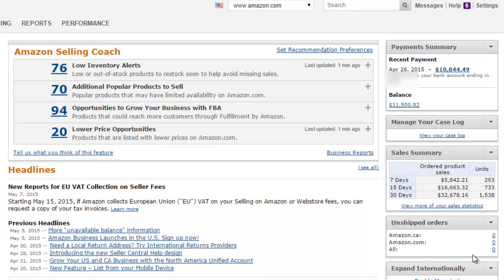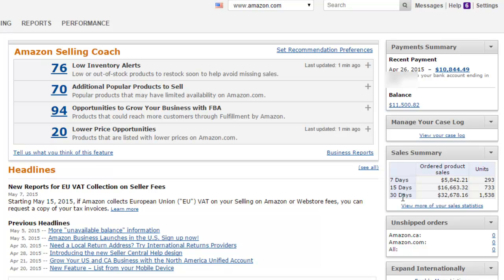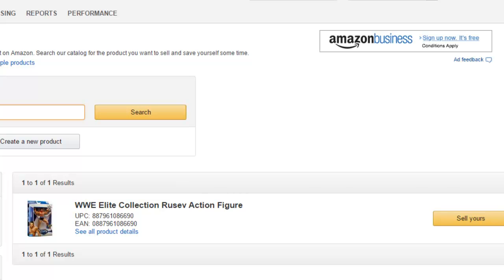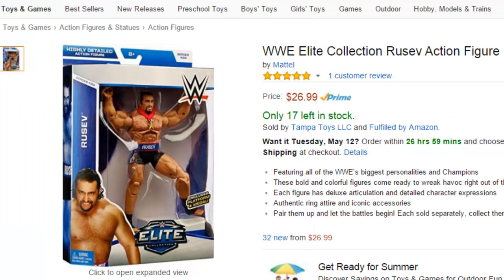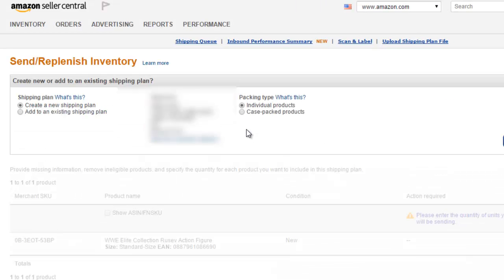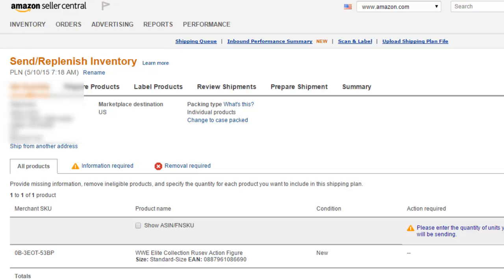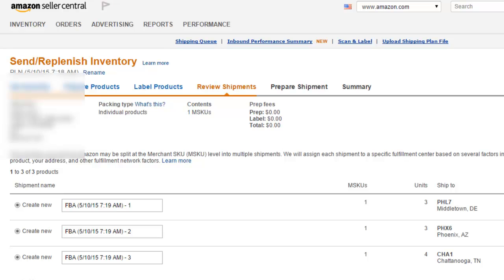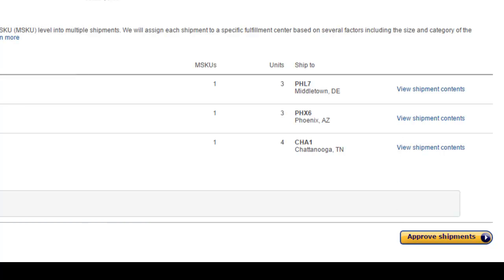How to list a product on Amazon Seller Central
In this video I will show you step by step how to list a product on Amazon Seller Central.